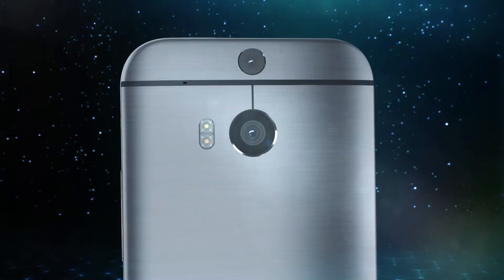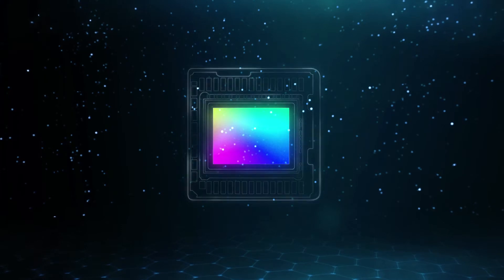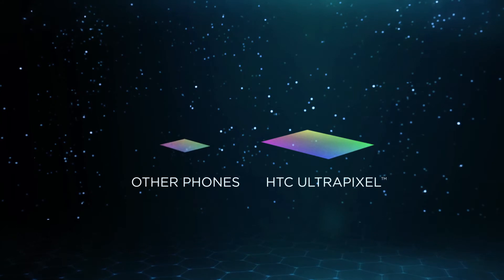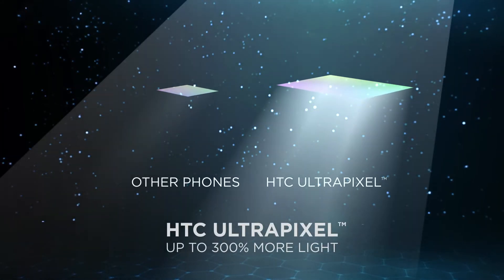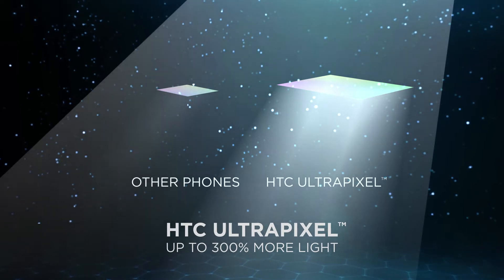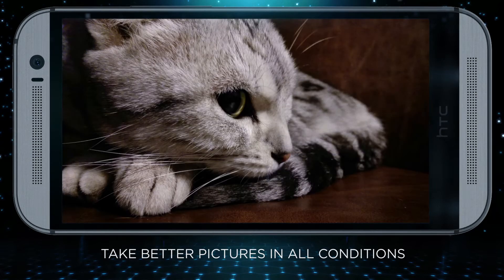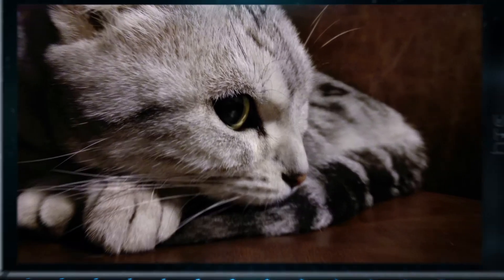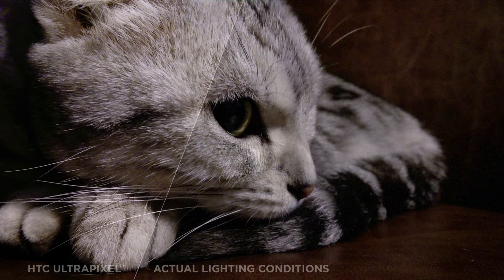UltraPixel HTC One (M8)